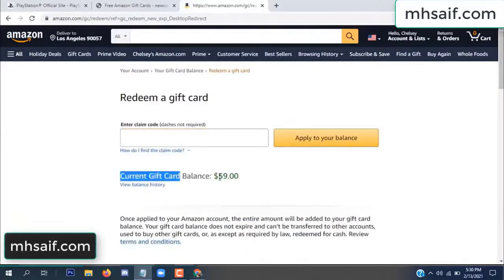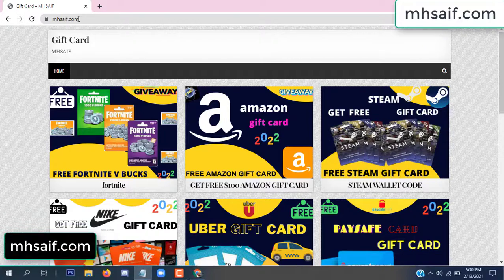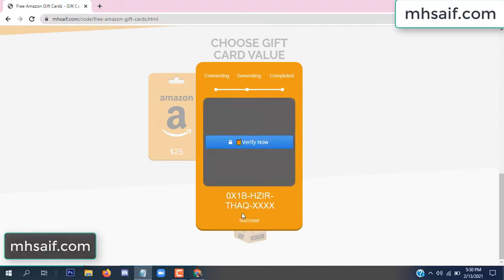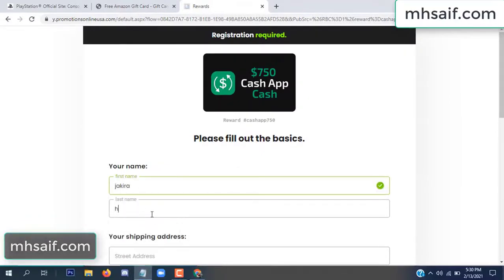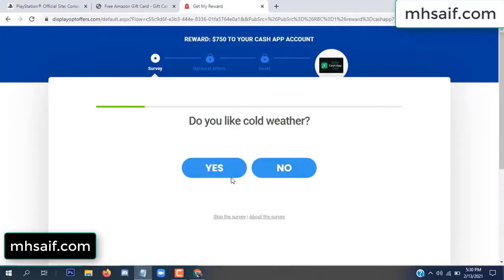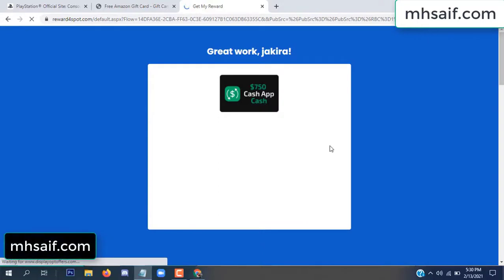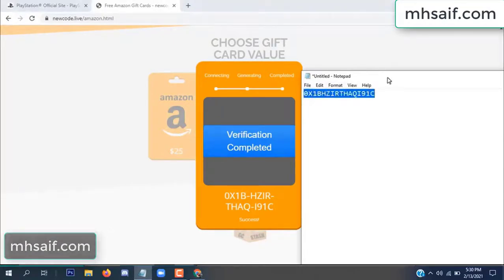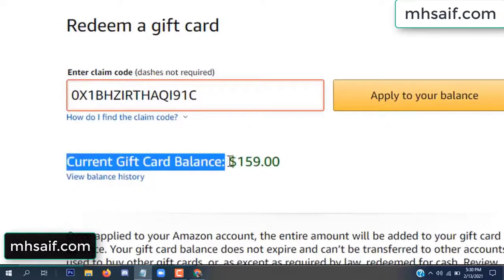Free amazon gift card codes ➖ Free amazon codes [2022]